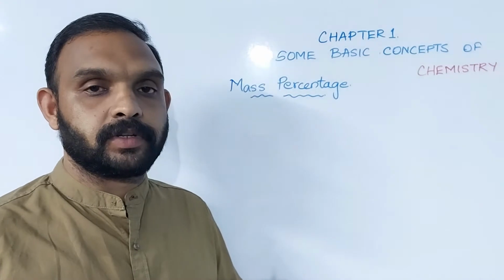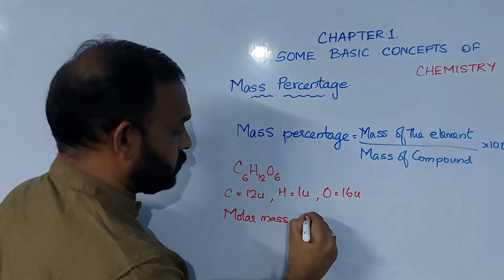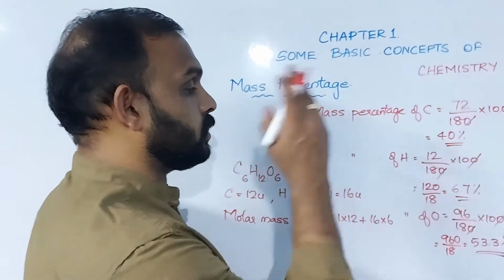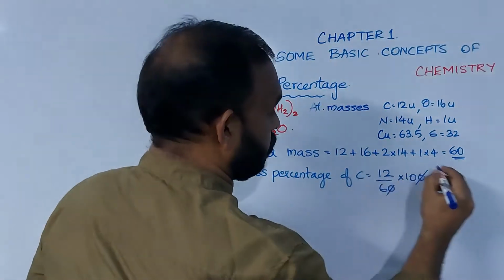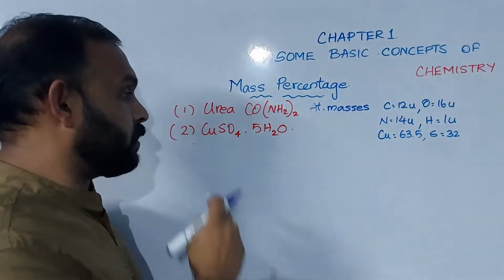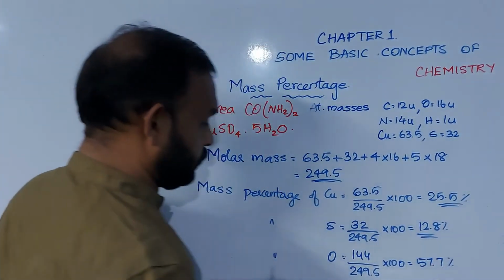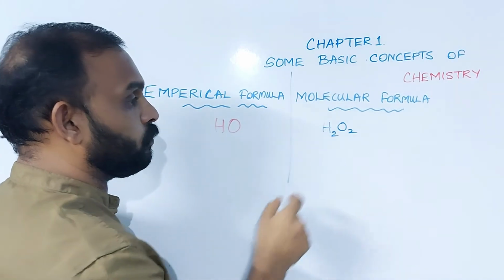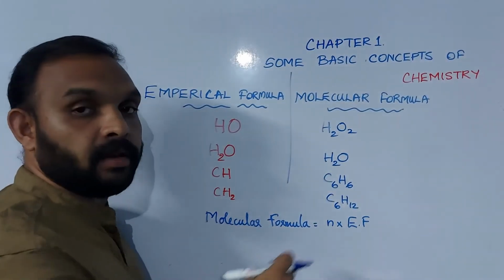CLASS XI CHEMISTRY # CHAPTER 1# PART 4